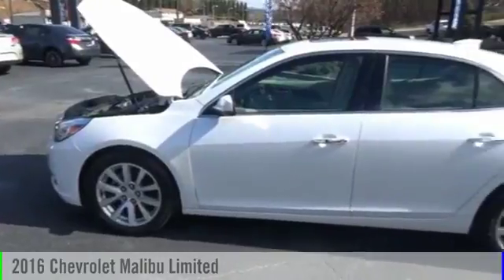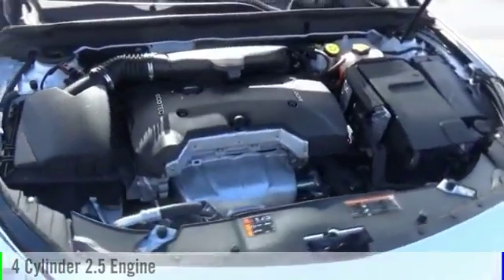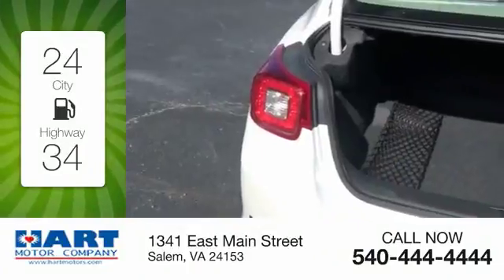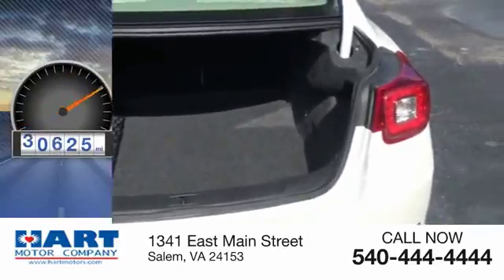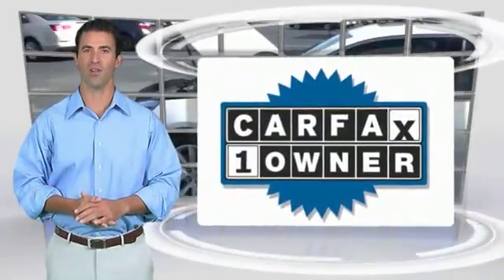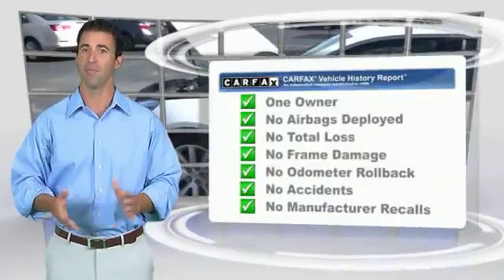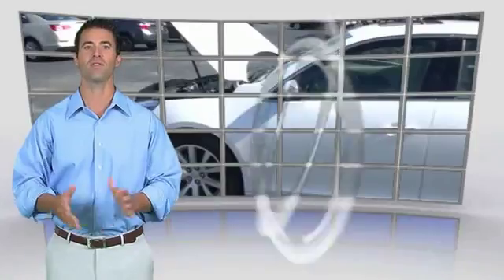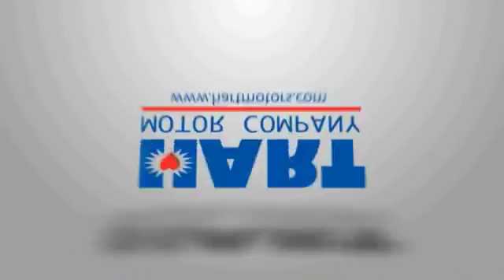2016 Chevrolet Malibu Limited Salem VA PW660746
2016 Chevrolet Malibu Limited LTZ

Hart Motors
1341 East Main Street

GF160746